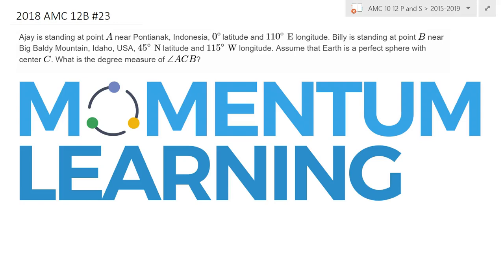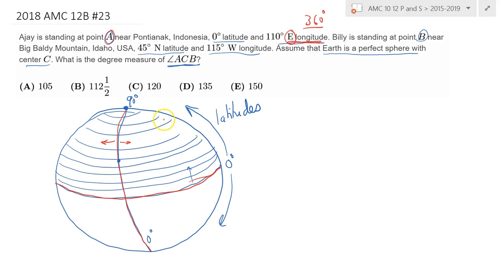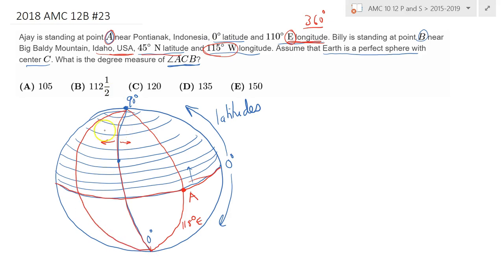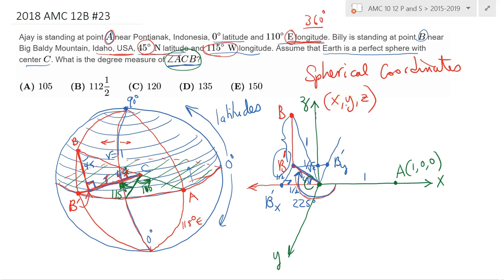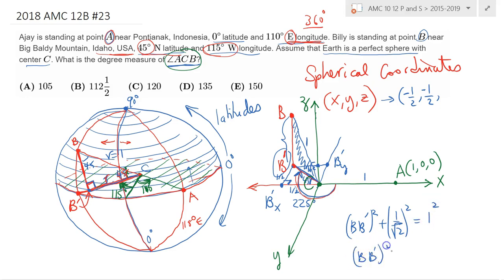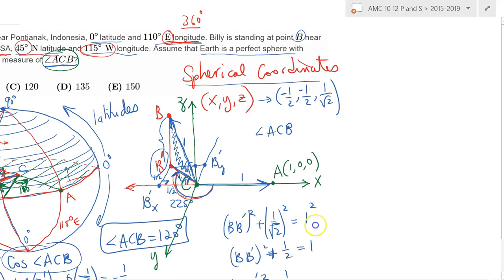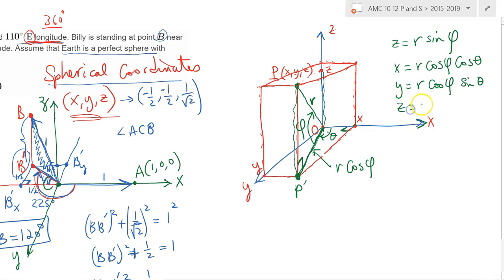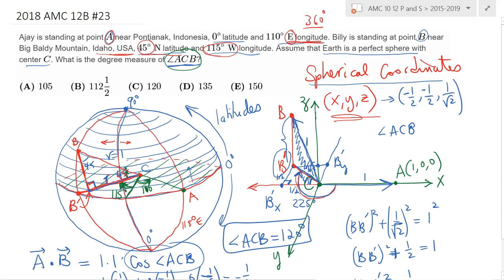2018 AMC 12B Problem #23